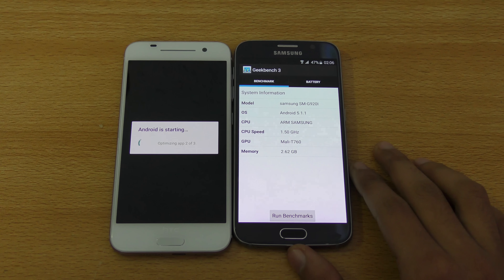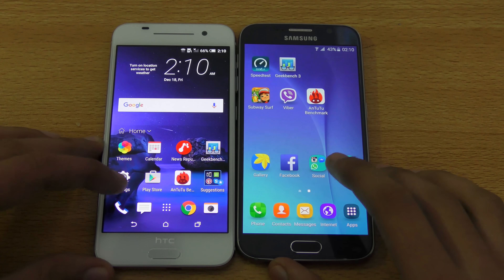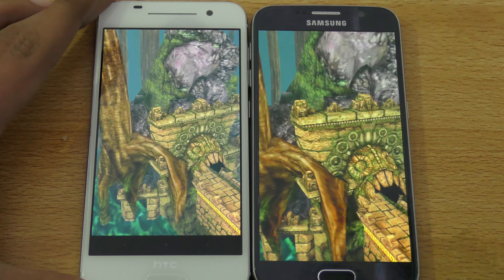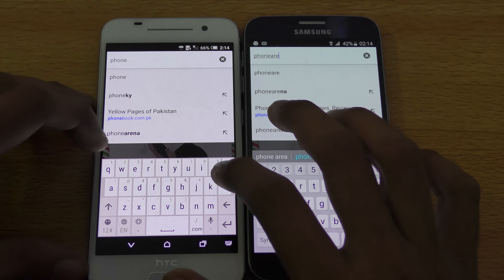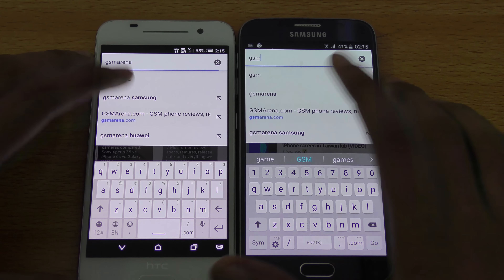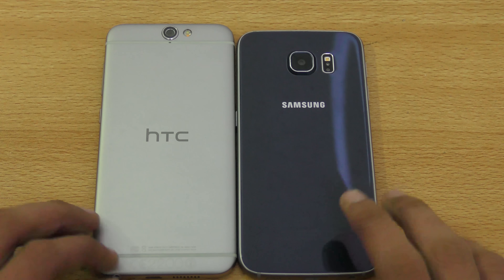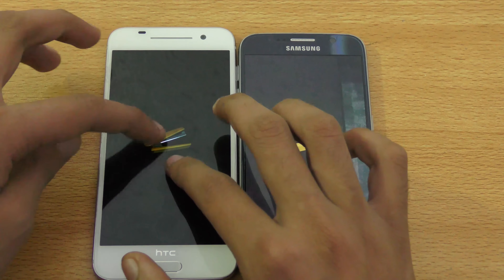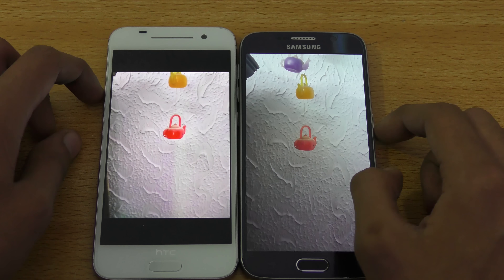HTC One A9 vs Samsung Galaxy S6 - Speed & Camera Test (4K)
HTC One A9 vs Samsung Galaxy S6. A Speed and camera test between Galaxy S6 vs HTC One A9. Hey Guys I'm back with another video for all tech fans out there. I make daily tech videos to provide you as much tech content as possible.